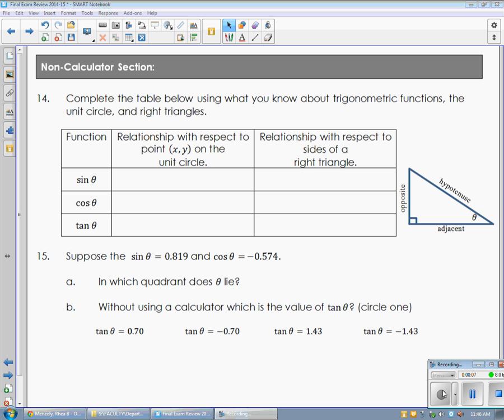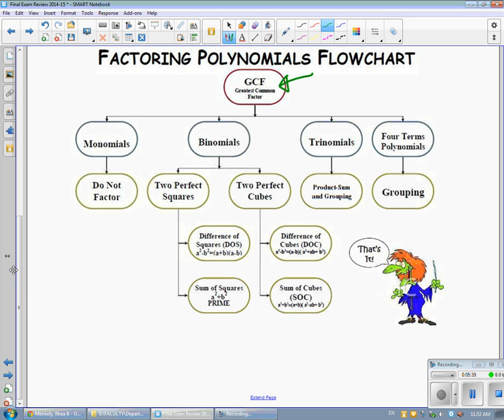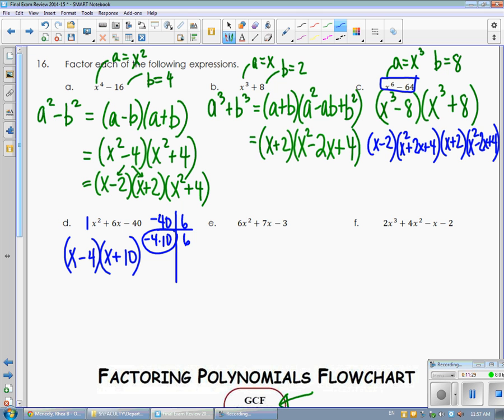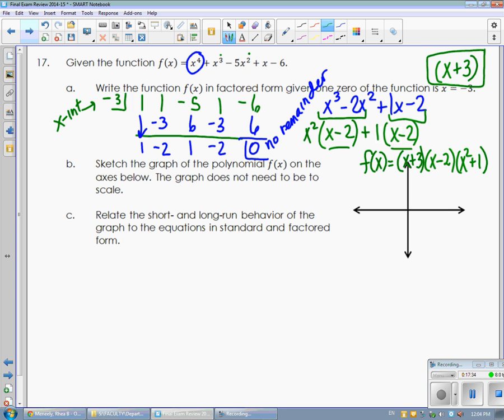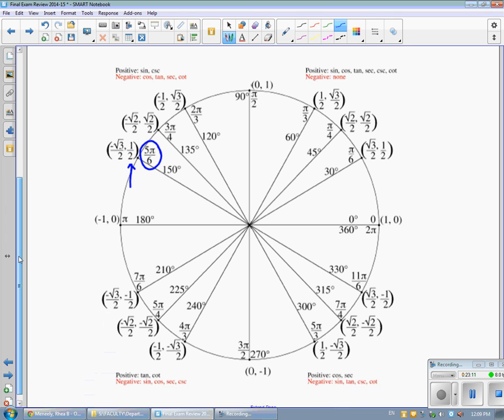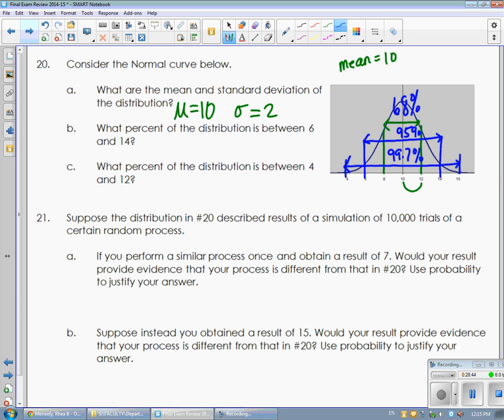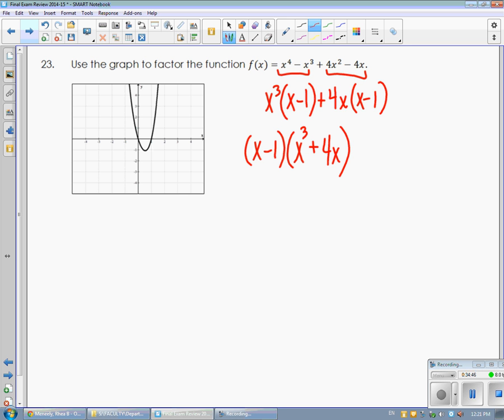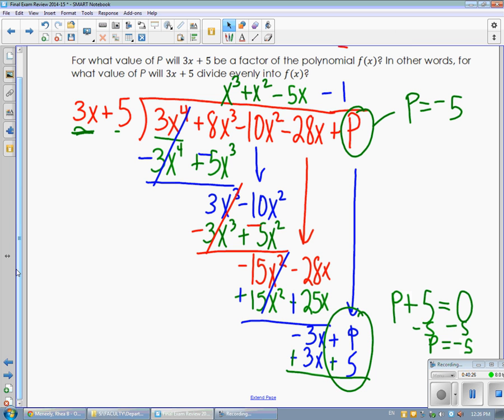Algebra 2 Final Exam Review 2015 Non Calculator Section